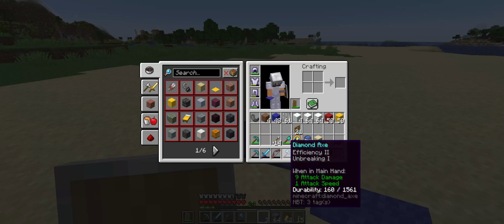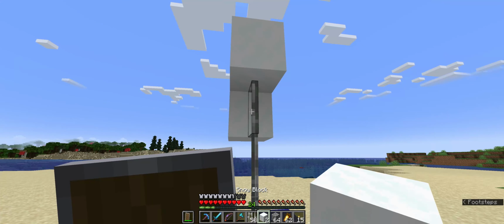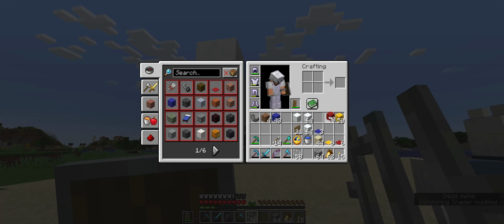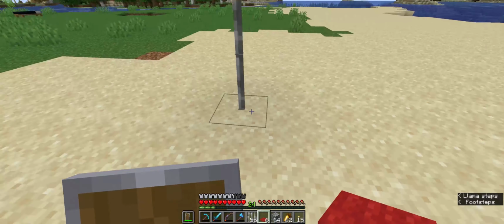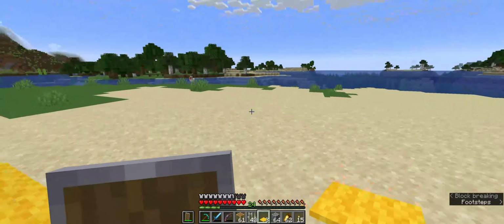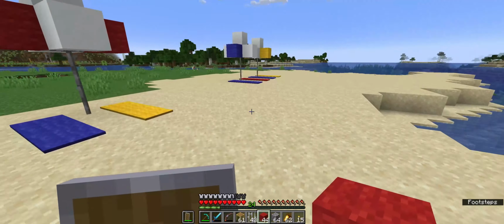Minecraft Ep. 95 | I'm Doing Better and Going To the Beach!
Not literally but still. I am doing much better now! I guess I had a REALLY strong migraine the day episode 94 was recorded.